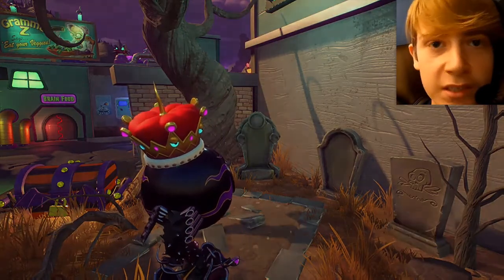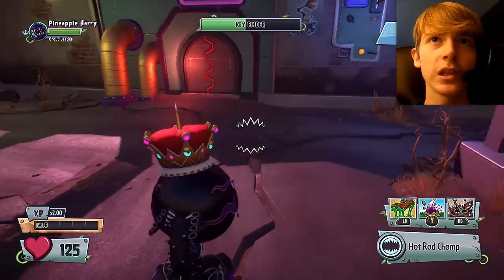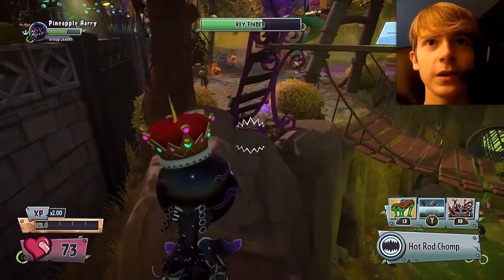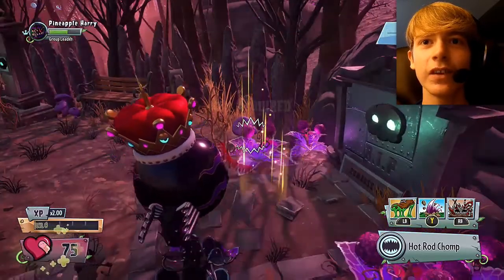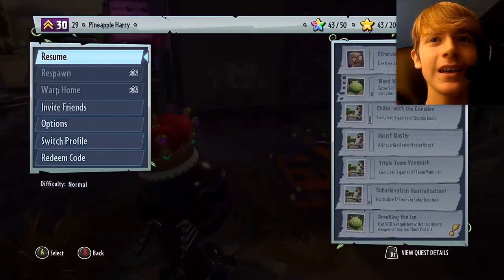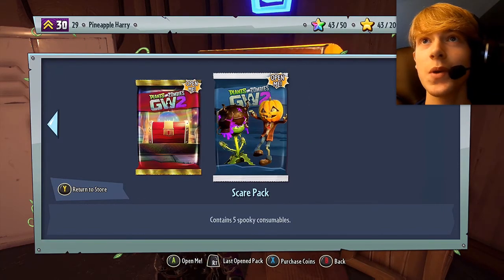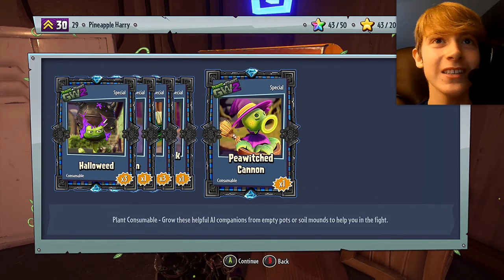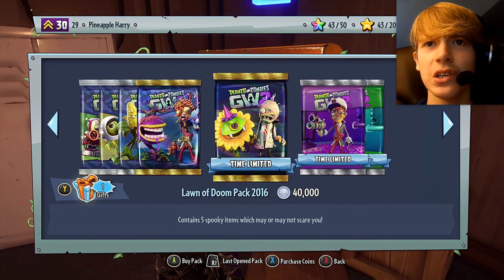STICKER PACK INSTEAD OF CUSTOMISATION?! - Lawn of Doom 2 - Plants vs. Zombies Garden Warfare 2